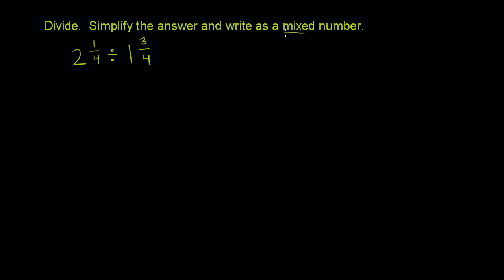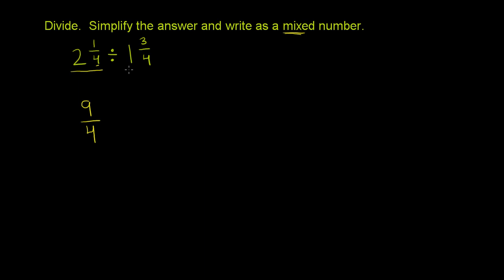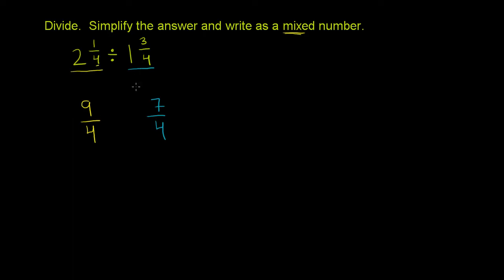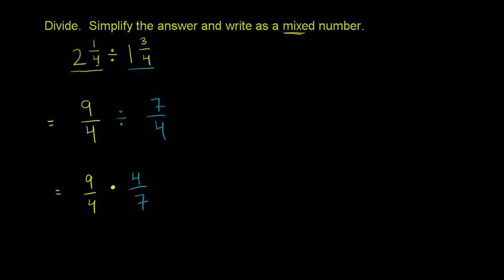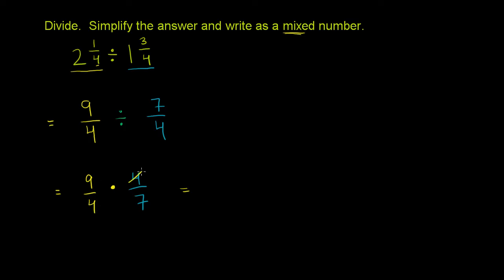Dividing mixed numbers | Fractions | Pre-Algebra | Khan Academy